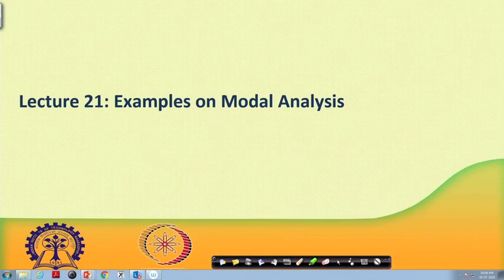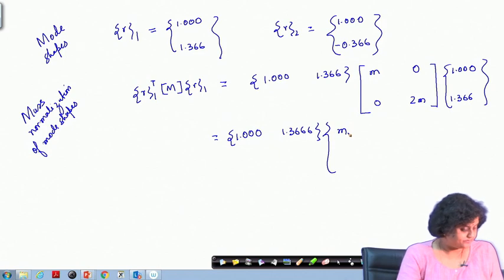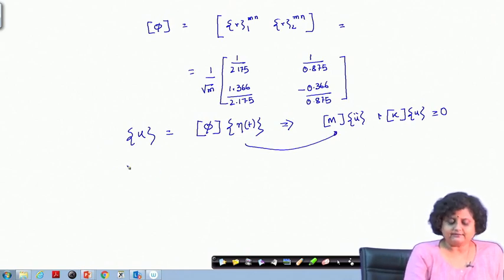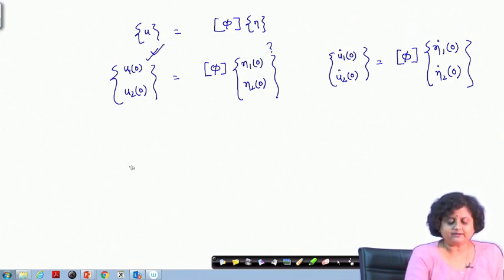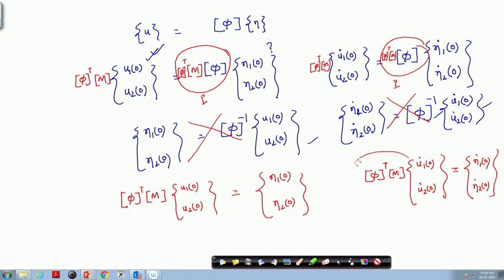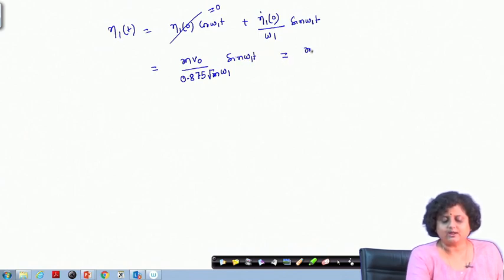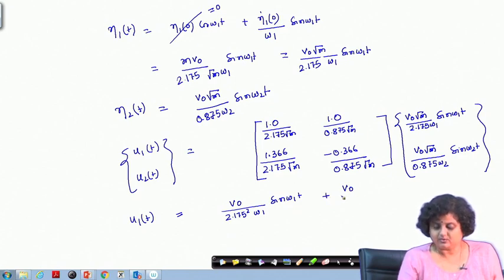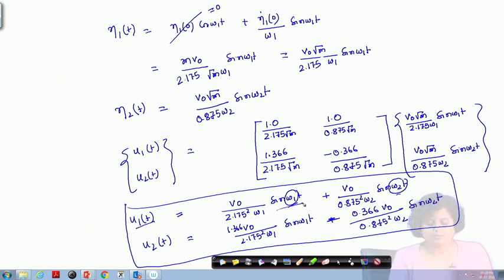Lecture 21: Examples on Modal Analysis